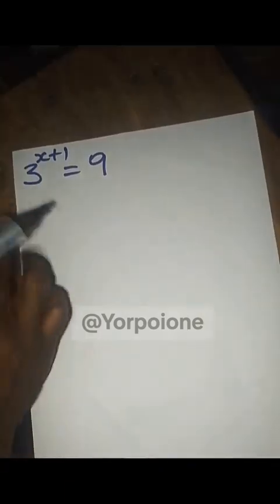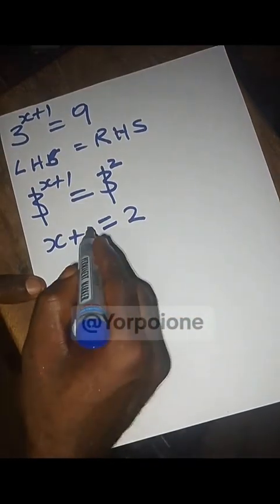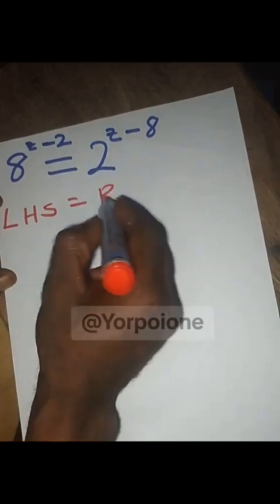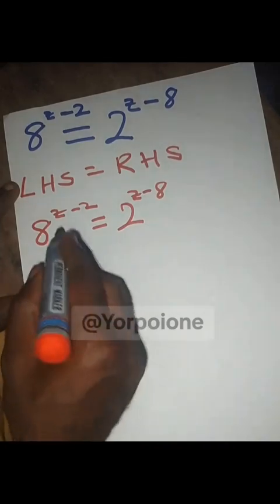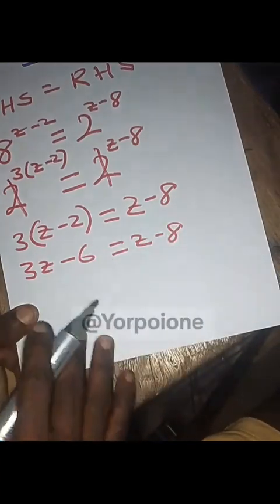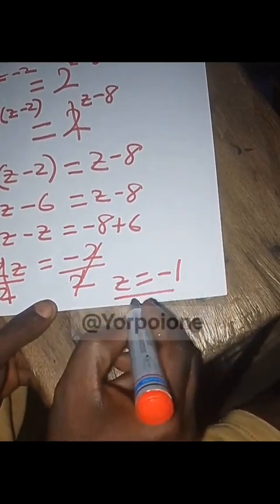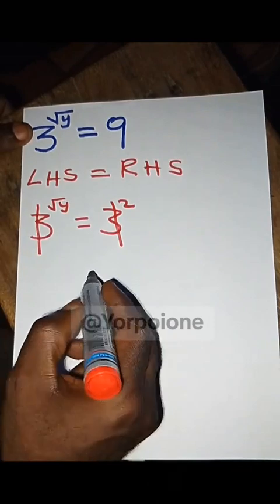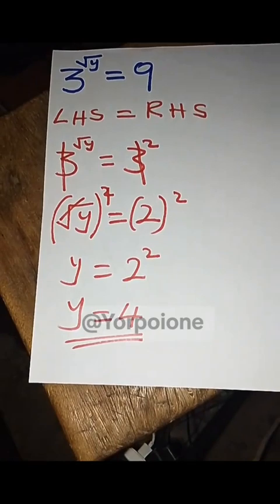Exponential Equations Part-2